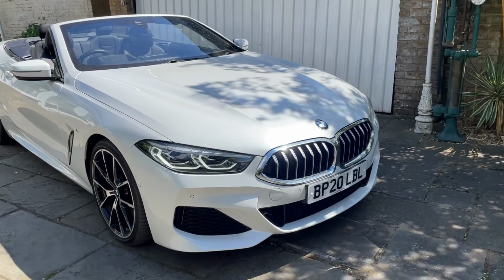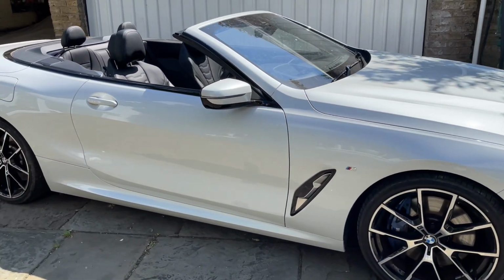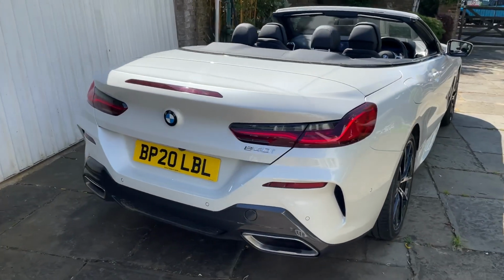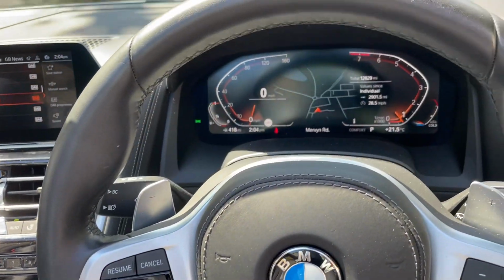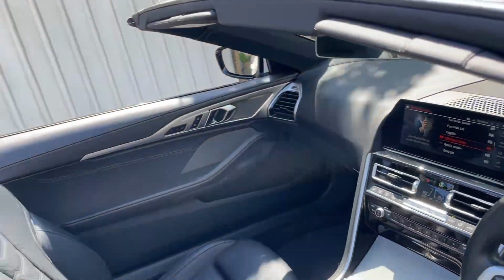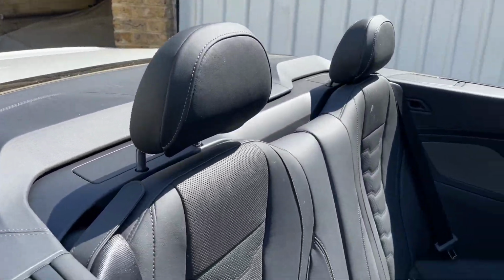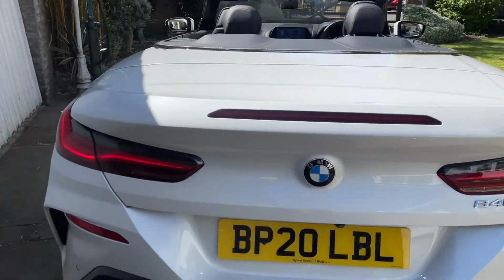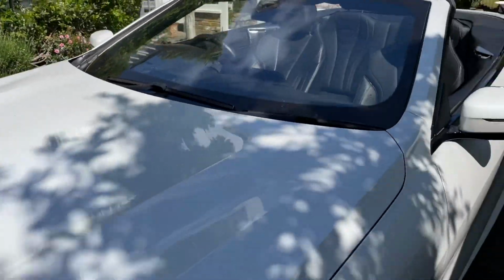6 June 2023